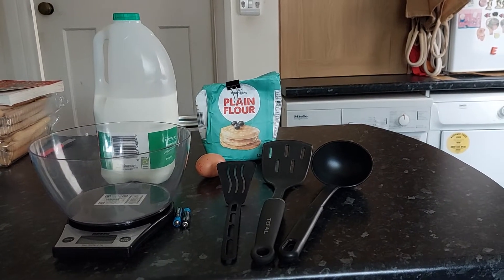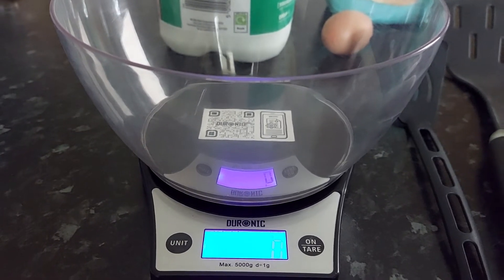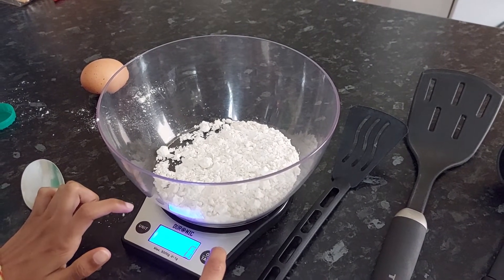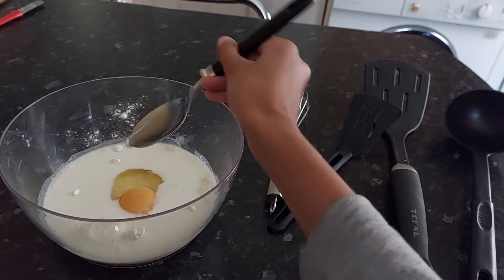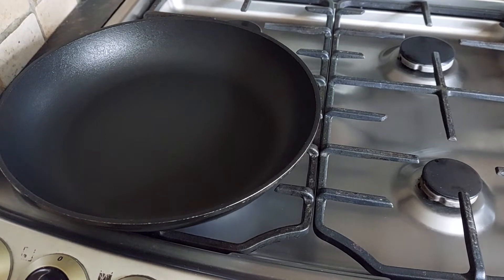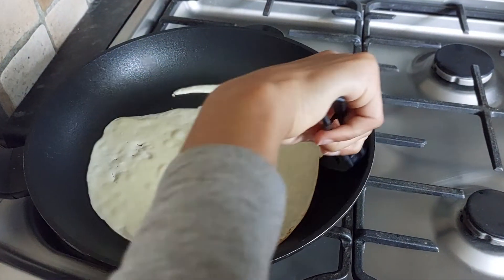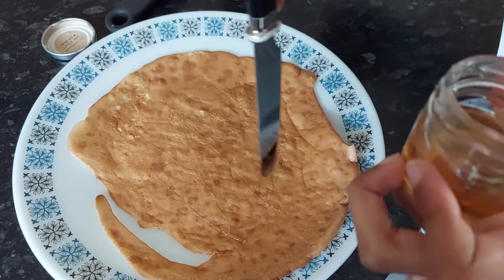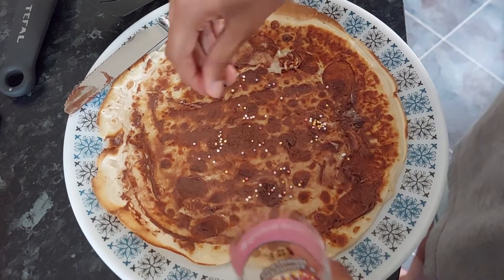My Perfect Pancakes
How to make delicious pancakes using:

150ml milk
50g flour
1 egg
1/2 tbs oil
toppings

Makes roughly 5 depending on thickness

to make gluten free use 50g gluten free flour and a pinch of xanthum gum.